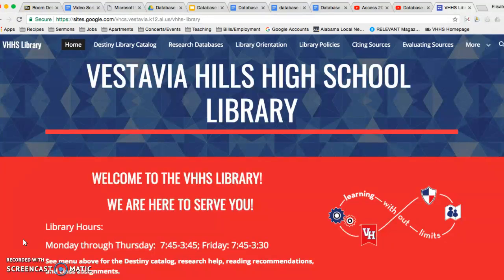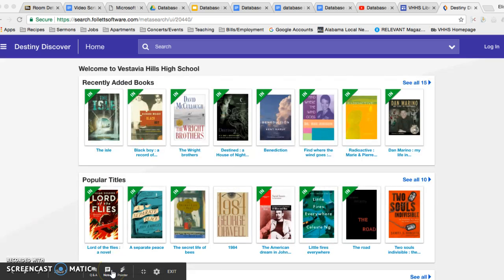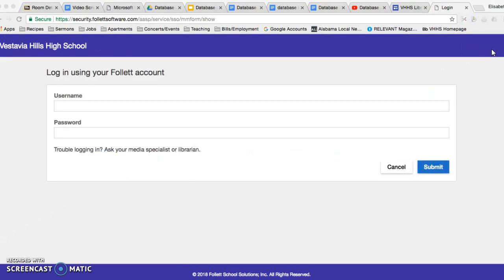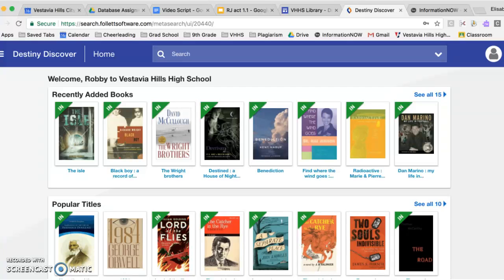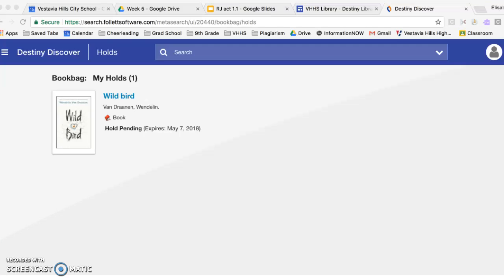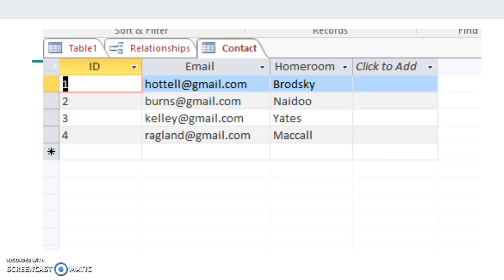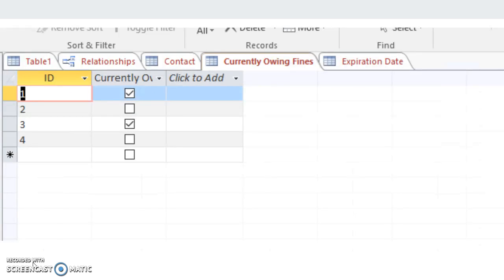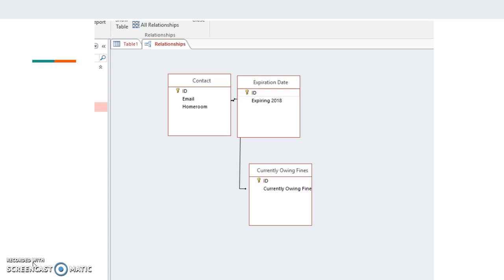Database Presentation - LS560 Group 3